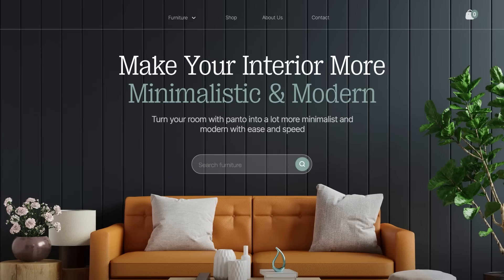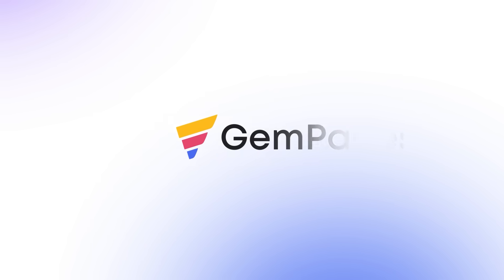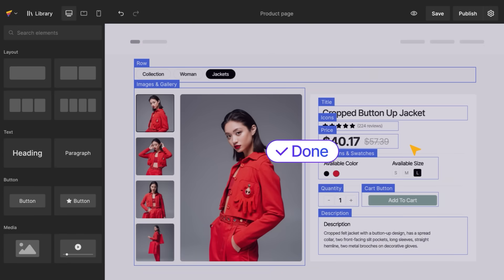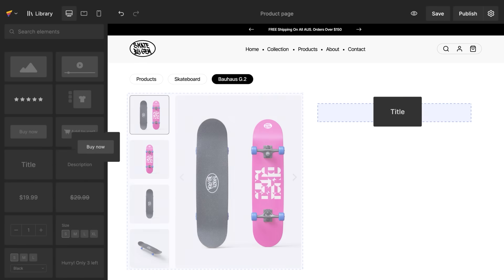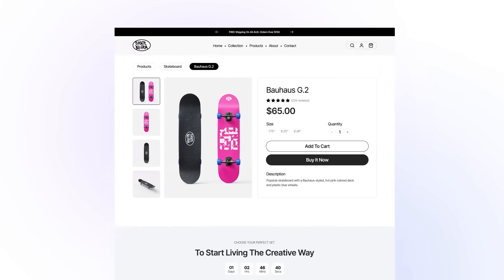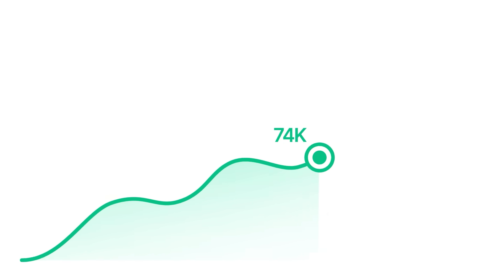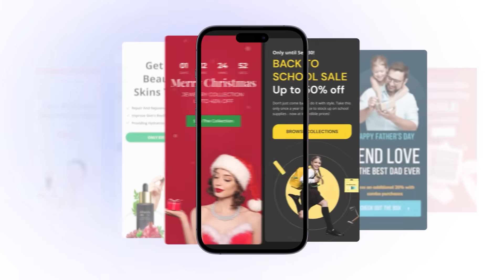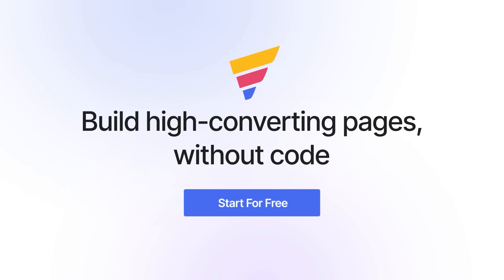GemPages v7 - Transform the way you build stores with AI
Meet Image-to-Layout — GemPages’ newest AI breakthrough.
Turn any screenshot, inspiration link, or visual into a complete, editable layout instantly.
Along with an improved v7 Editor, everything is now smoother, faster, and easier to build with.

GemPages Drag & Drop Builder on Shopify